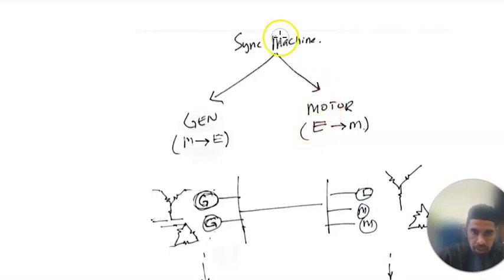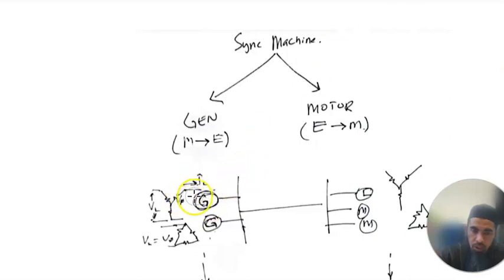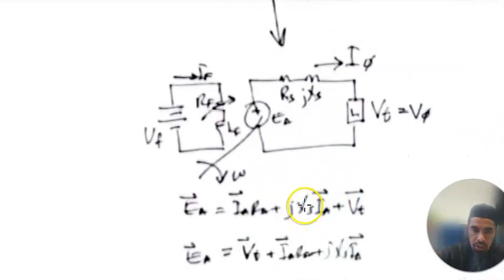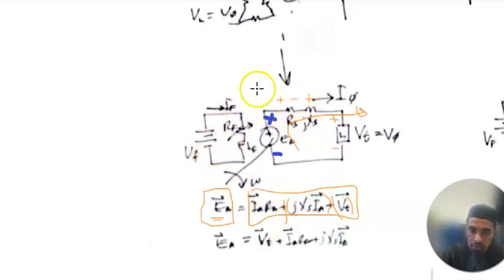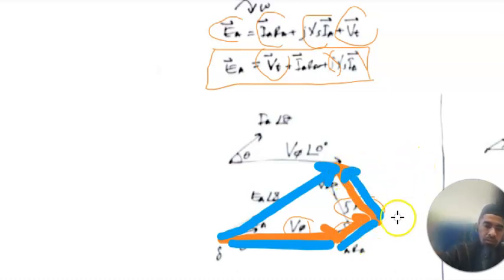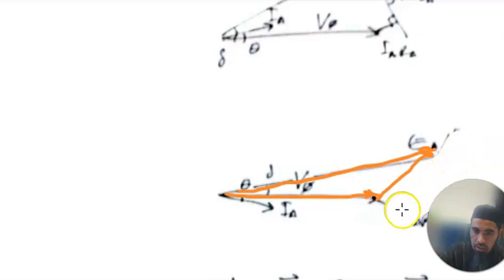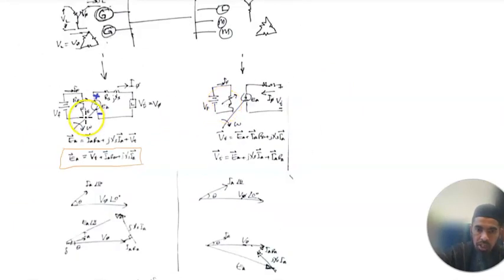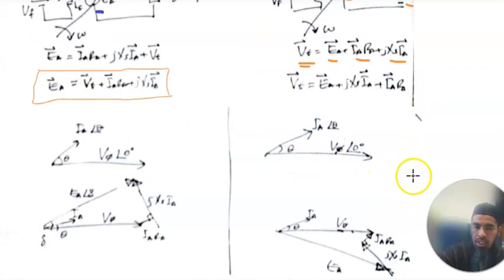revSyncpart1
please practice